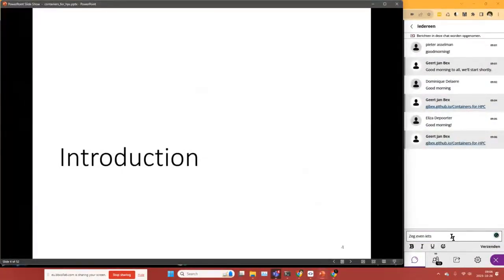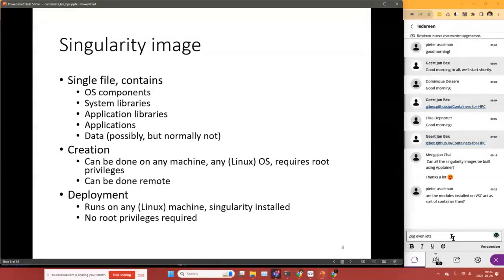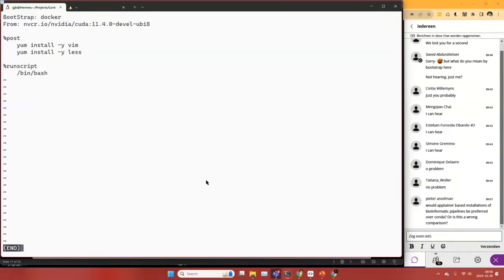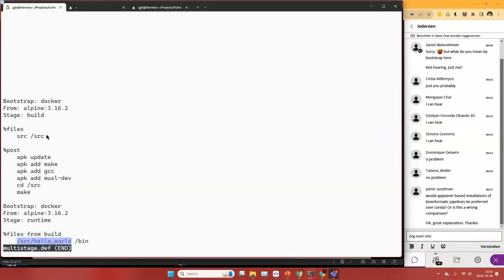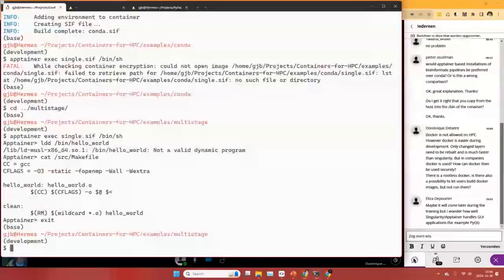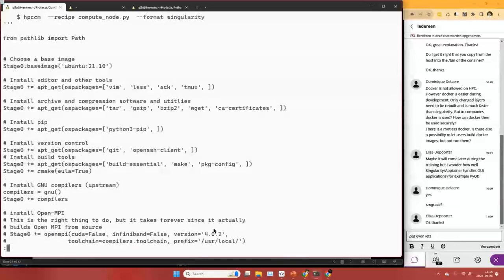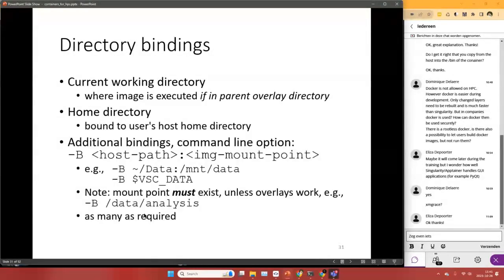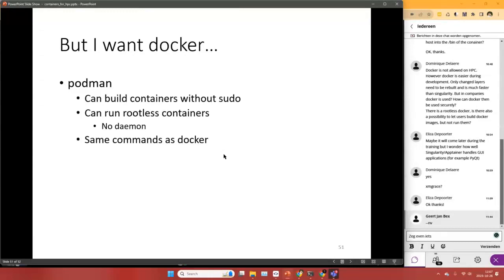Containers for HPC, 2023-10-26